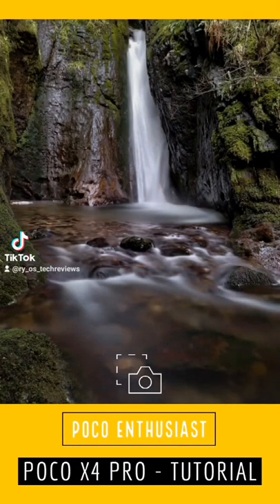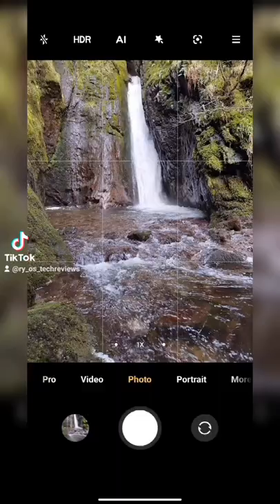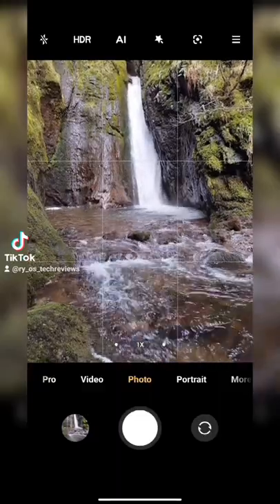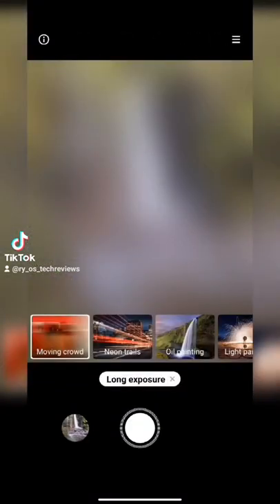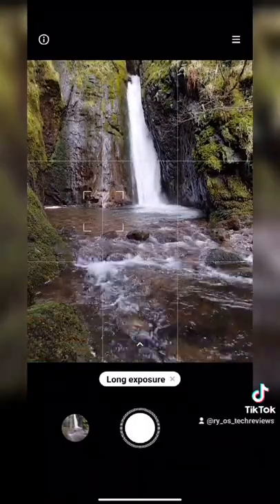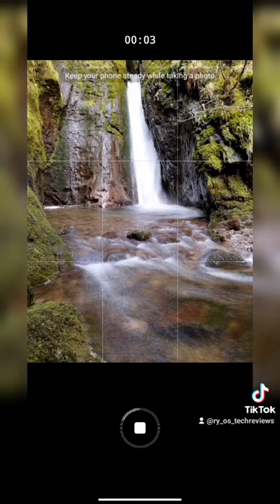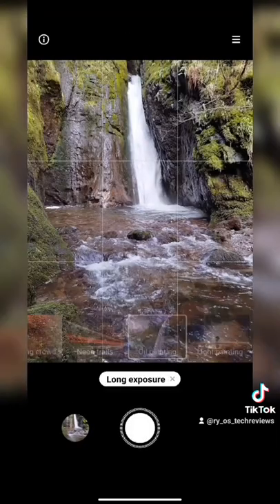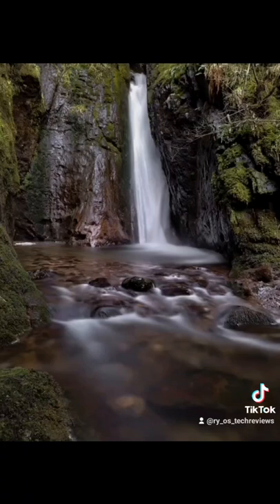POCO X4 Pro 5G Waterfall Photography Tutorial using AI Long Exposure